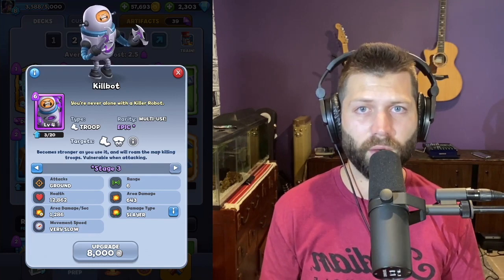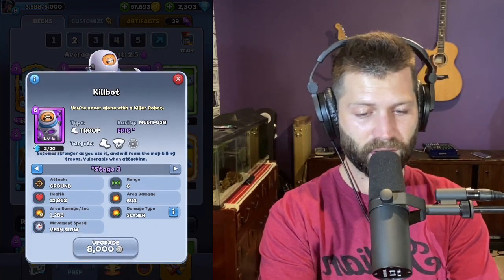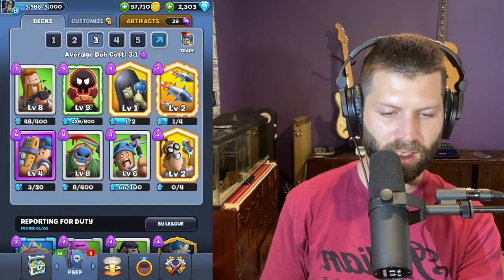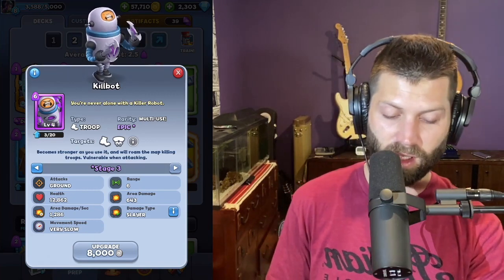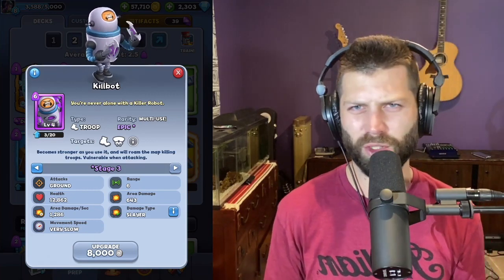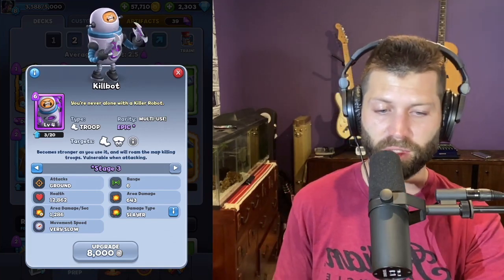KILL BOT Card Spotlight WORLD WAR DOH PRO TIPS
WORLD WAR DOH TECH BREAK DOWN ON THE KILL BOT CARD. THE BEST OFFENSIVE AND DEFENSIVE USES. WHAT ARE THE WEAKNESSES AND WHAT ARE THE STRENGTHS .